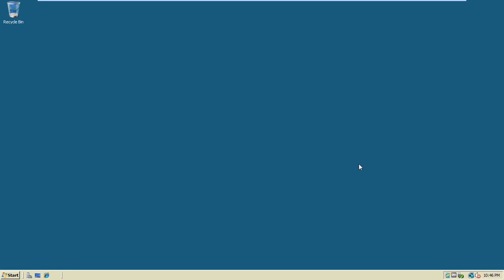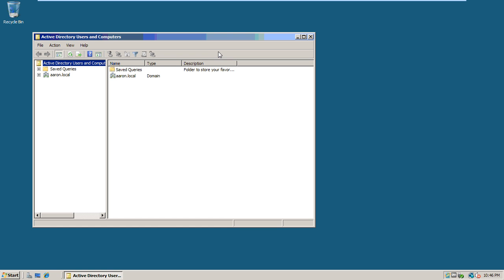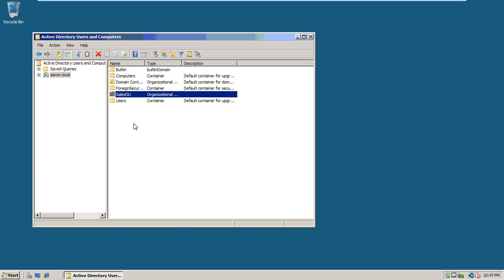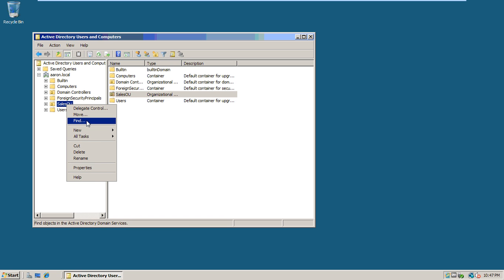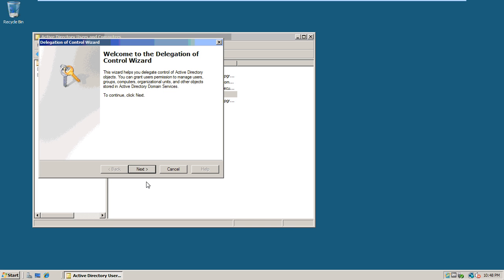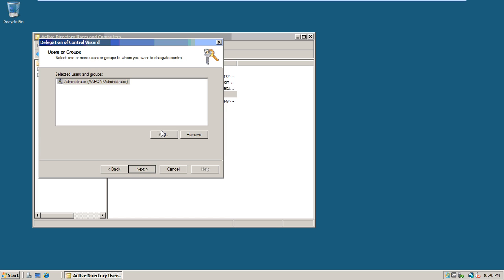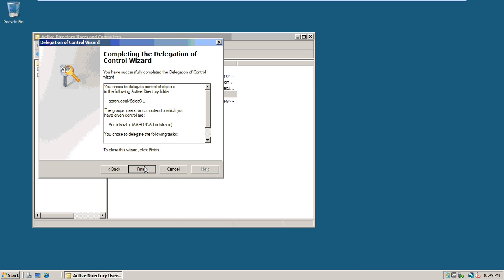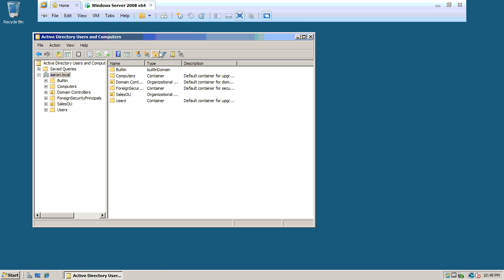4-3 Managing OUs